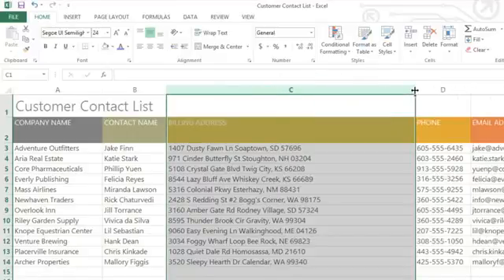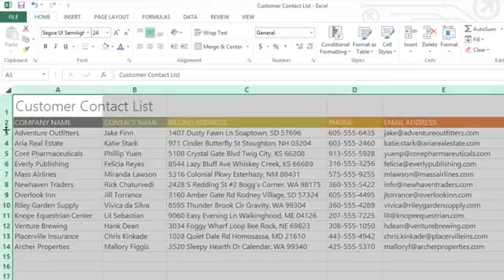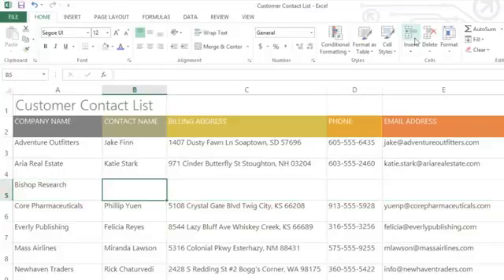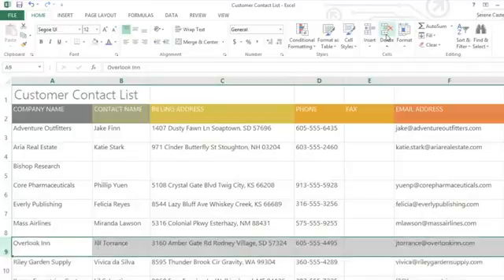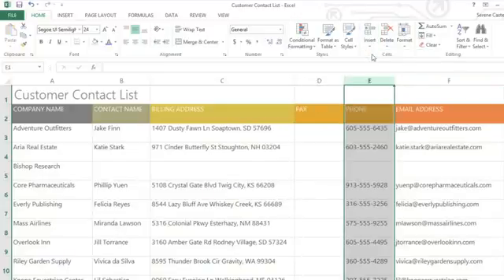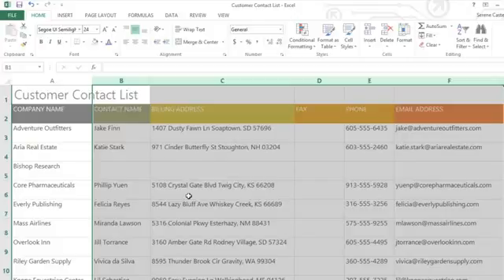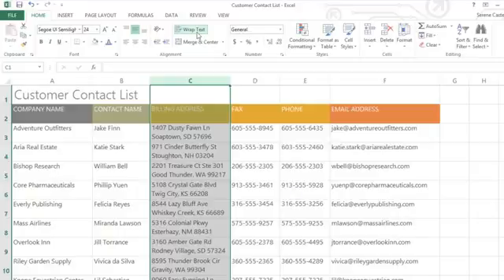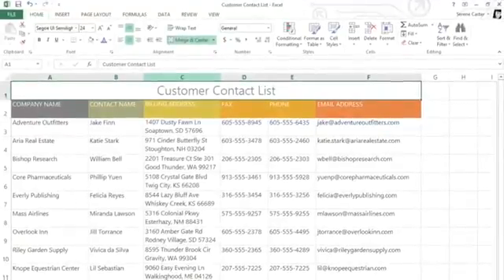5 Modifying Columns, Cells, and Rows